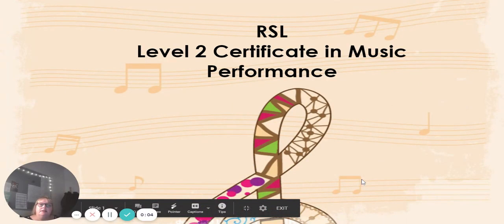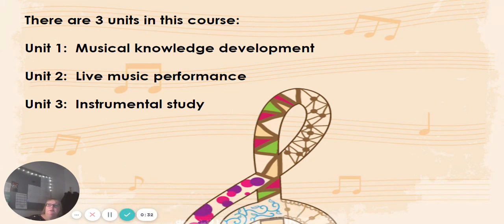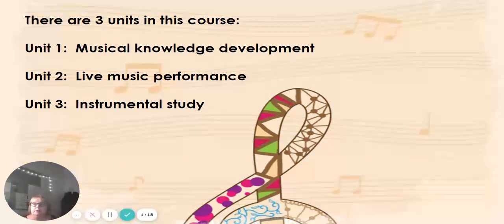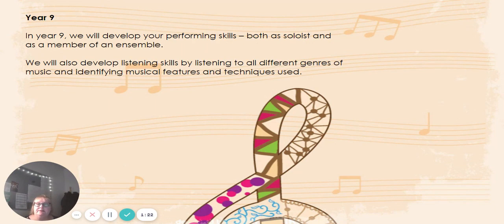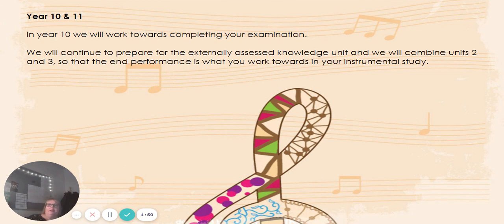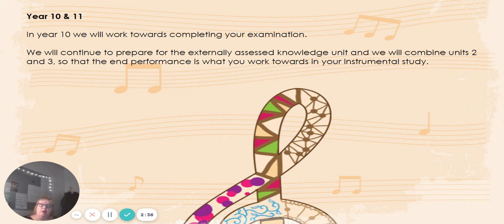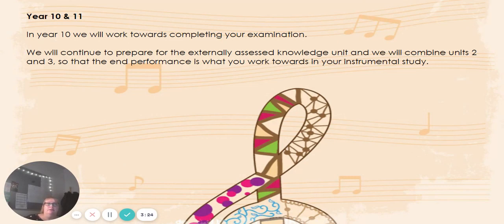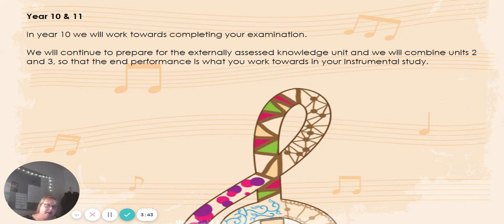Year 8 Options - Music